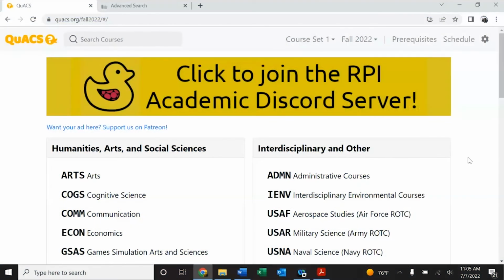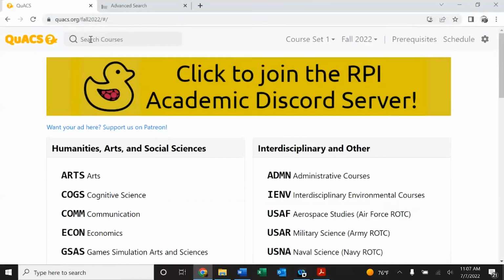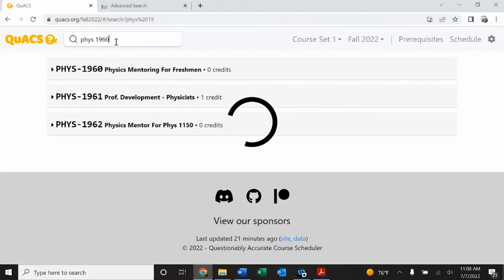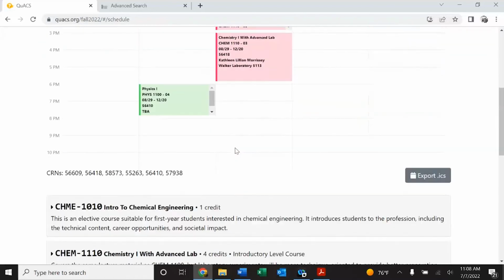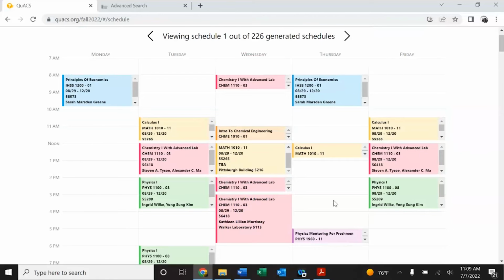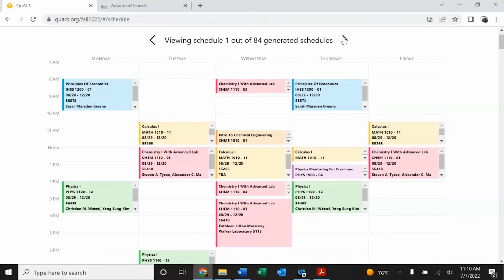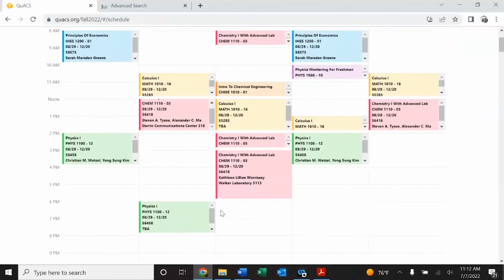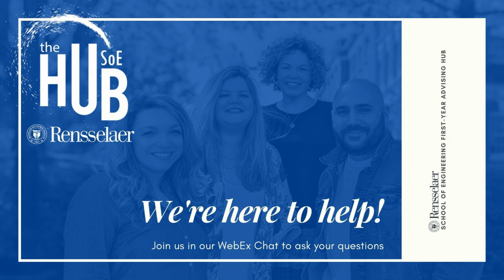How to Master QuACS! | Fall 2022